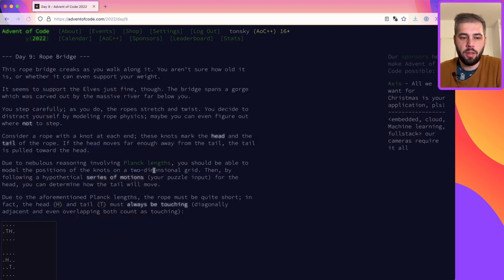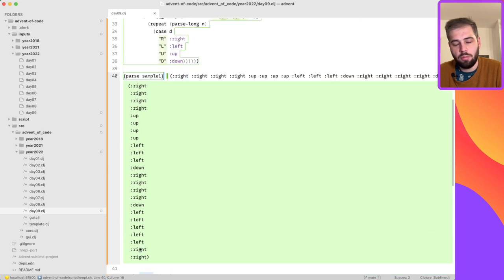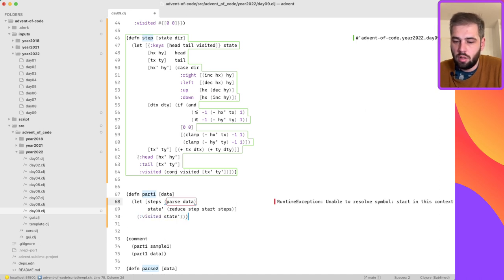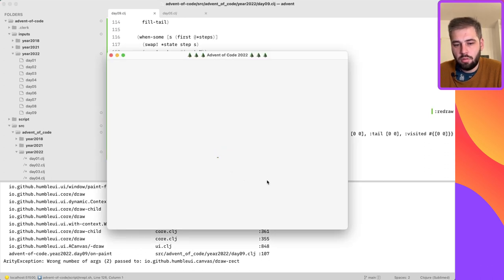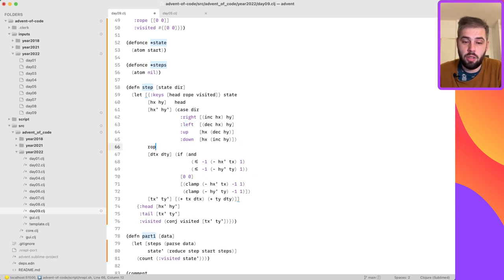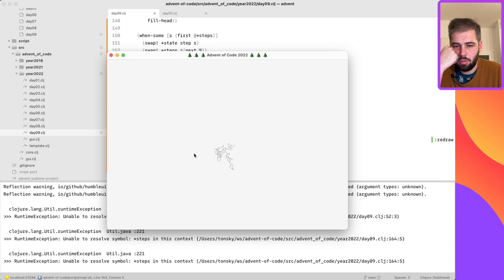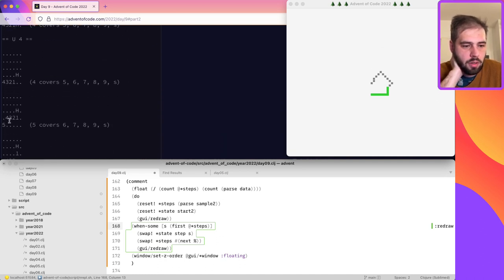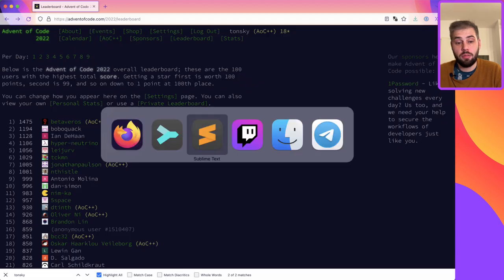Advent of Code 2022 Day 9: Rope Bridge